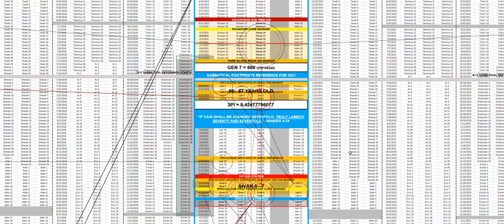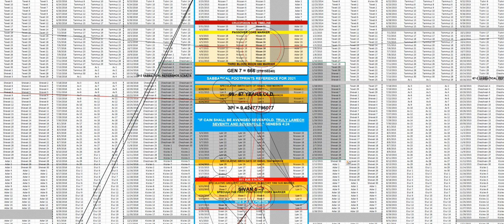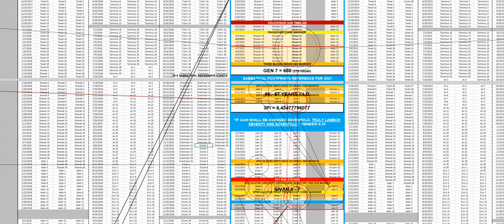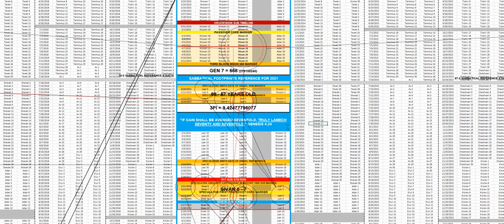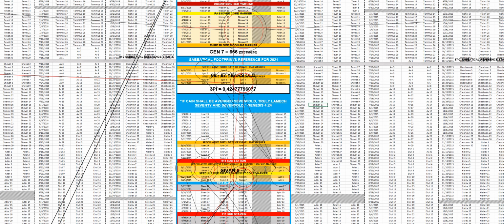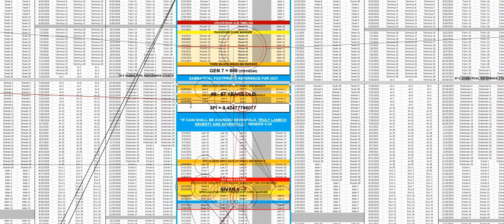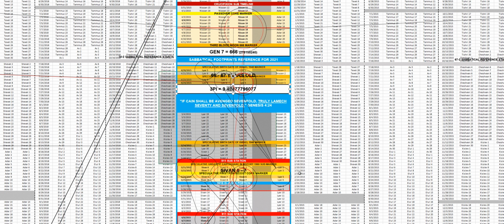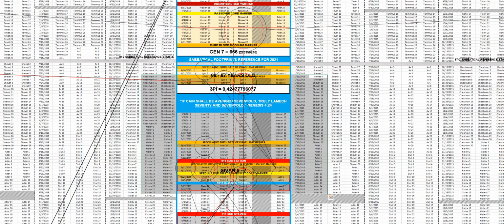Dec 14-15, 2018 Kislev 7 - Israel 67 Years Old, 2015 Sivan 6-7 Pentecost, Sabbatical Boundary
For more information about God's Clock and Calendars and The Sabbatical Code, visit: sabbaticalcode.com